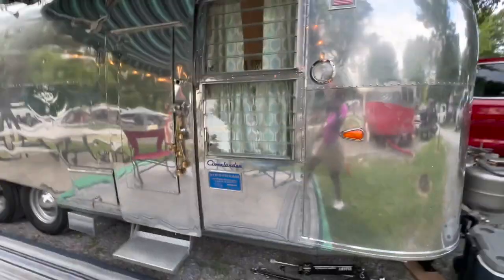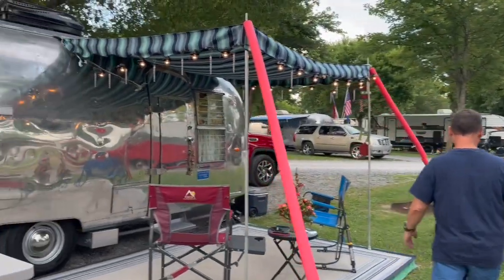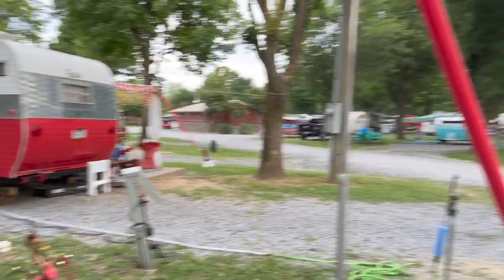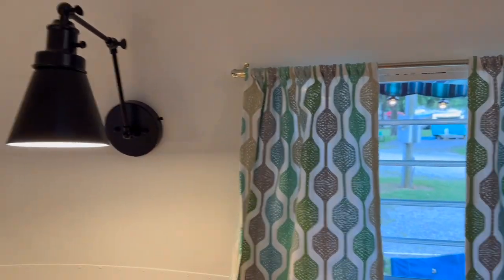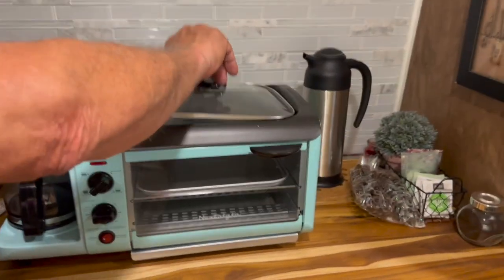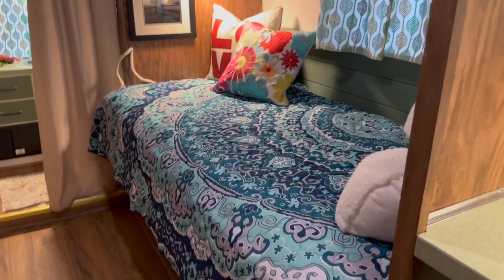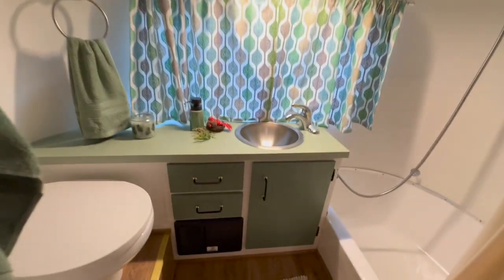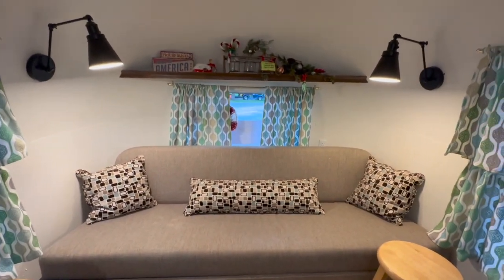1961 Airstream Overlander "Land Yacht" HD 720p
Tour Tom's spacious 1961 Overlander Airstream "Land Yacht"